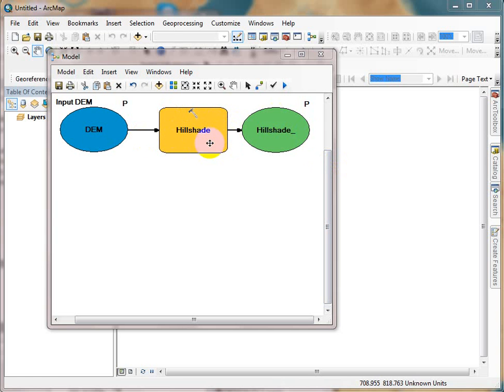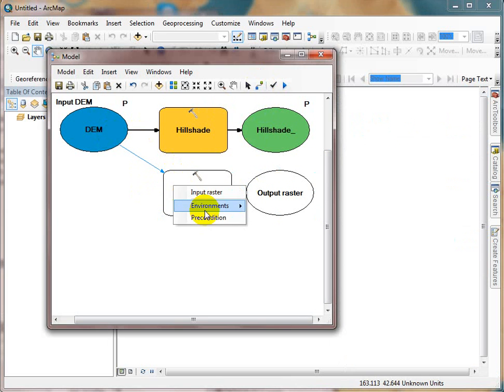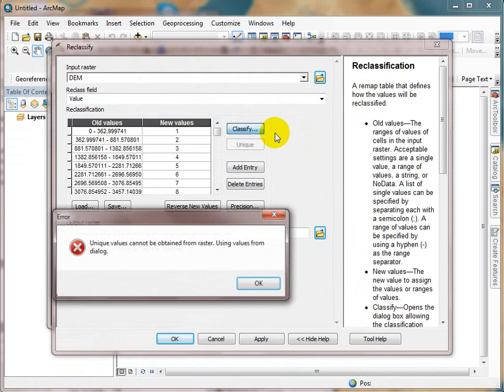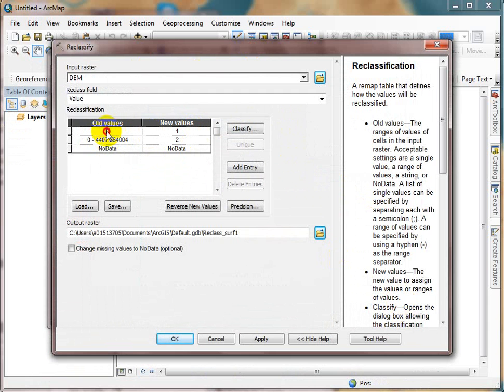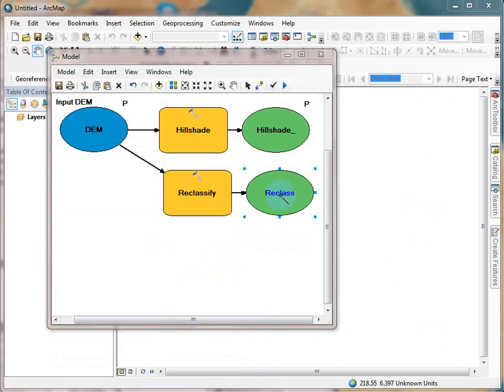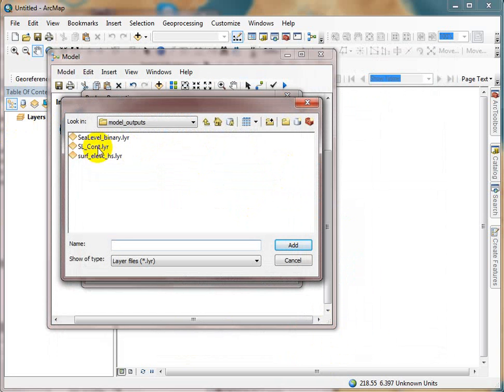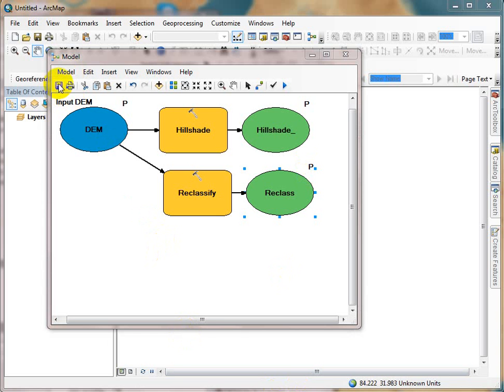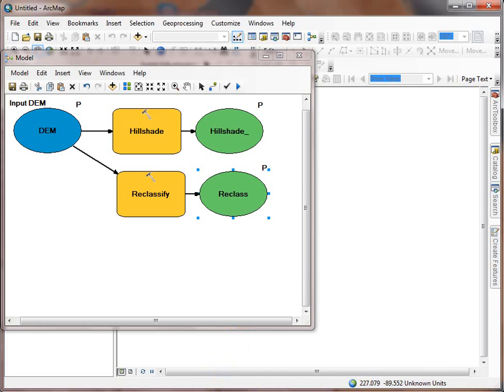modelBuilder2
Demonstration of Model Builder Part 2